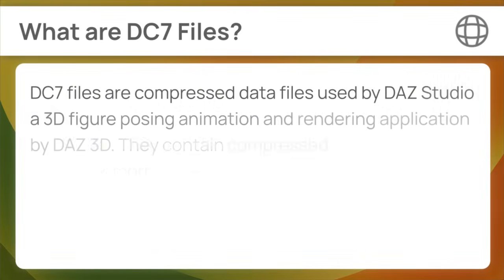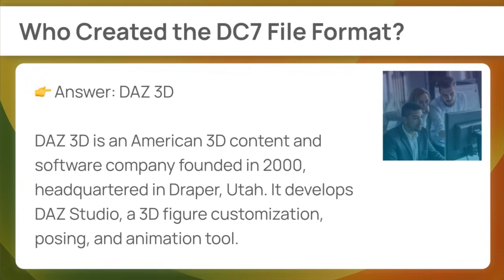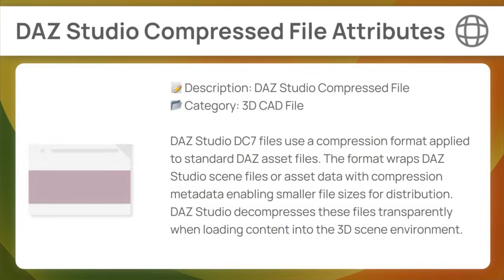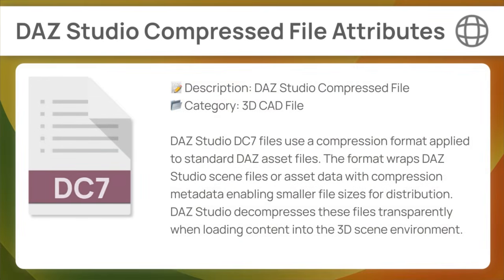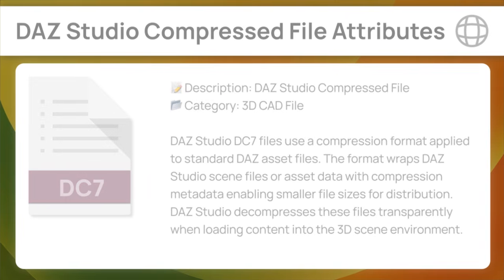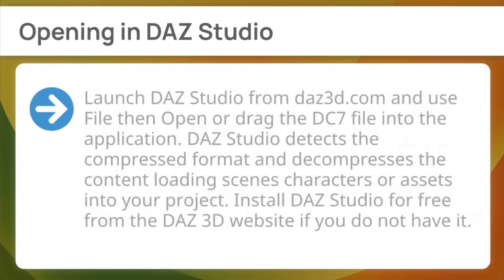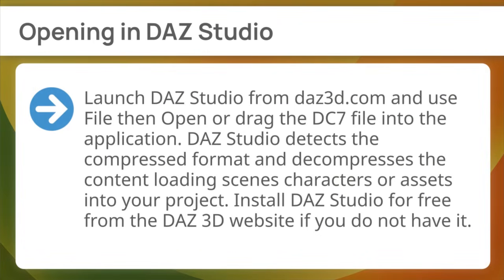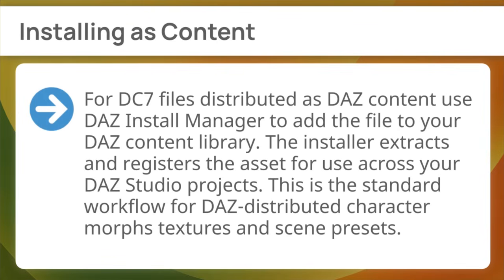How to Open DC7 Files (DAZ Studio Compressed)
Struggling with DAZ Studio Compressed File that refuse to open? In this fast walkthrough, I’ll teach you how to open, view, and repair DC7 files on Windows, even when the format isn’t recognized. 🪄✨ File Opener Utility (Best)

DC7 files are compressed data files used by DAZ Studio a 3D figure posing animation and rendering application by DAZ 3D. They contain compressed scene files character morphs textures or other 3D asset data optimized for storage efficiency within the DAZ 3D content delivery and management ecosystem.

DAZ Studio DC7 files use a compression format applied to standard DAZ asset files. The format wraps DAZ Studio scene files or asset data with compression metadata enabling smaller file sizes for distribution. DAZ Studio decompresses these files transparently when loading content into the 3D scene environment.

▶ Action Plan:

- Contacting DAZ Support
- See what the DC7 file contains and how it’s commonly used
- Discover the background of the DC7 file format
- Fix DC7 file association errors in Windows
- Opening in DAZ Studio
- Installing as Content
- Identify compatible software for opening the DC7 file
- Fix Windows errors that prevent DC7 from opening

▶ Popular DC7 Applications:

DAZ Studio (DAZ 3D)

🛠️ Troubleshooting Steps:

1️⃣ Opening in DAZ Studio

Launch DAZ Studio from daz3d.com and use File then Open or drag the DC7 file into the application. DAZ Studio detects the compressed format and decompresses the content loading scenes characters or assets into your project. Install DAZ Studio for free from the DAZ 3D website if you do not have it.

2️⃣ Installing as Content

For DC7 files distributed as DAZ content use DAZ Install Manager to add the file to your DAZ content library. The installer extracts and registers the asset for use across your DAZ Studio projects. This is the standard workflow for DAZ-distributed character morphs textures and scene presets.

3️⃣ Contacting DAZ Support

If DC7 files fail to open or appear corrupted contact DAZ 3D support at daz3d.com. Their team can verify file integrity provide reinstallation links for purchased content or explain compatibility requirements for older DC7 files with current DAZ Studio versions and content management systems.

Timestamps:

00:00 - How to Open DC7 Files
00:24 - What Does DC7 Mean?
00:43 - DC7 Structural Format Overview
01:05 - Programs for DC7 Files
01:22 - Open DC7 Files
01:48 - Resolving DC7 Errors
02:55 - Using Universal Tools